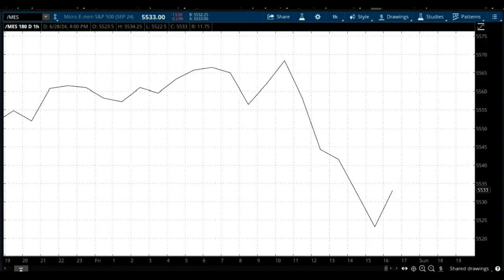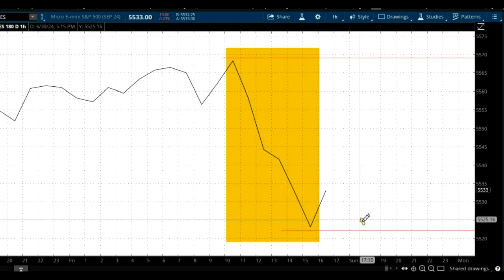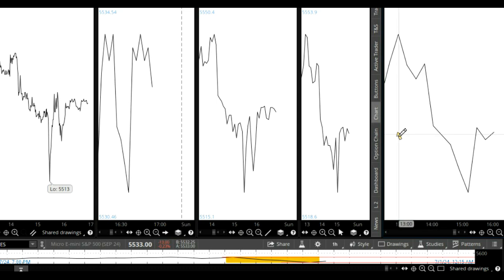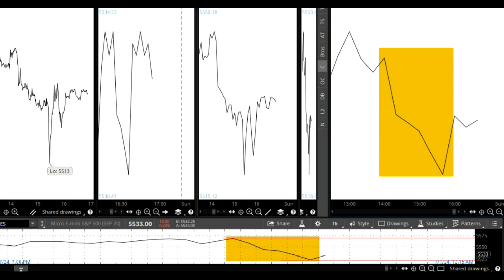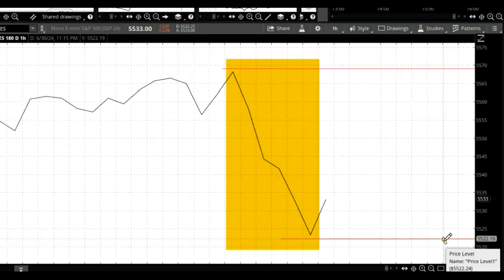Scaling Fractals, where are they?